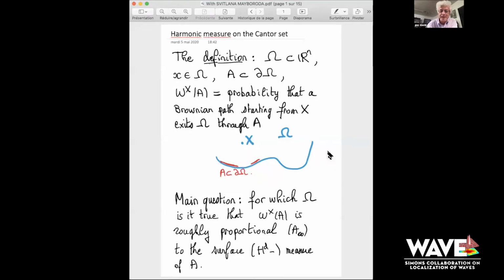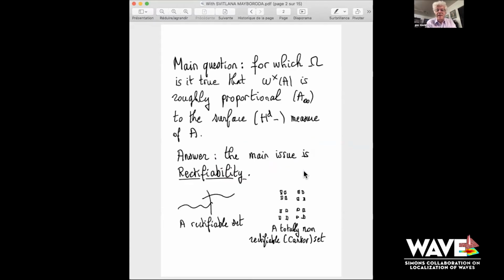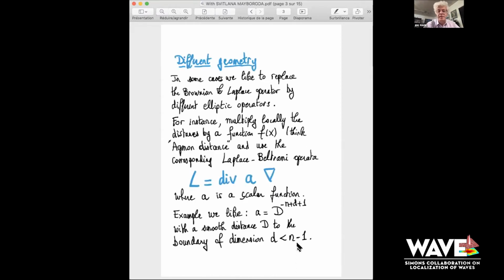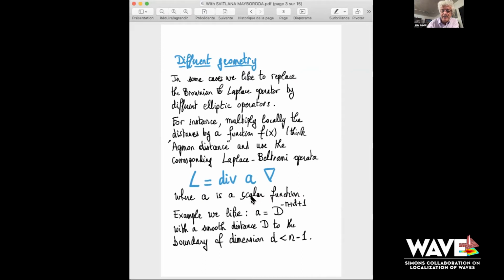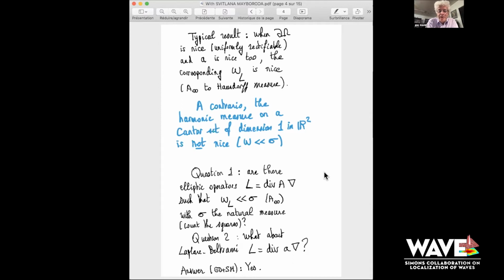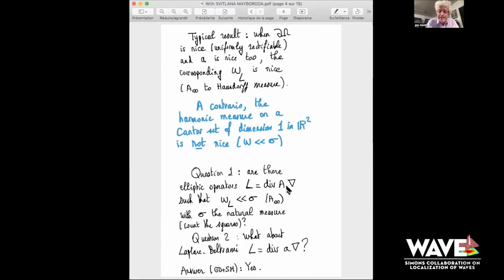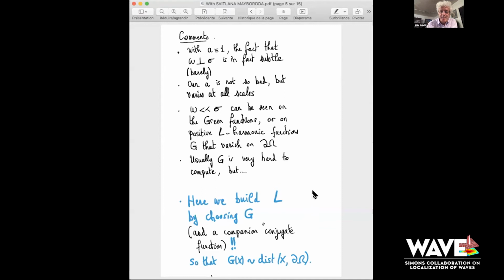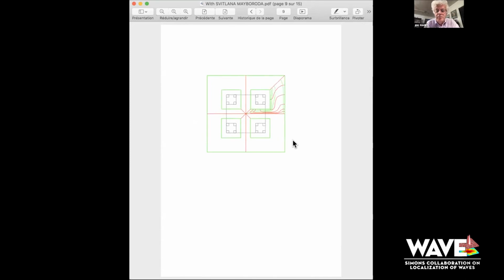‘Elliptic Measure Can Be Well Behaved Even On a Cantor Set’ — Guy David — Midscale Meeting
May 2020 — Midscale Collaboration Meeting: The Simons Collaboration on Localization of Waves held their Midscale Collaboration Meeting virtually for the first time ever. Over the course of 6 hours, Principal Investigators, Graduate Students and friends of the collaboration presented research to their peers for discussion and evaluation.

You can view the slides from the May 2020 Midscale Collaboration Meeting at z.umn.edu/MCM_May2020_slides

This video includes a presentation by collaboration Principal Investigator, Dr. Guy David. Currently conducting research at Université Paris-Sud, he spoke about elliptic measure on cantor sets.